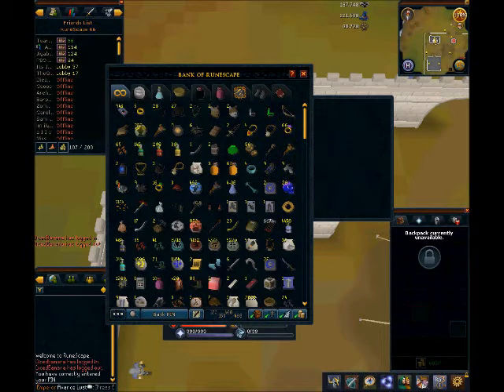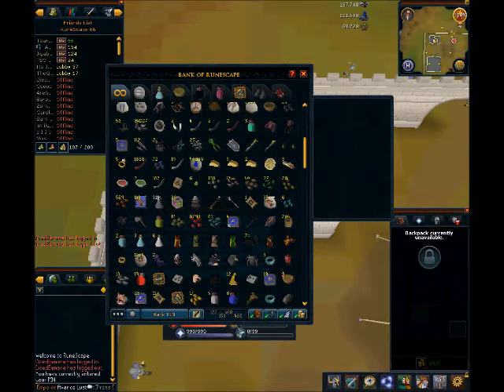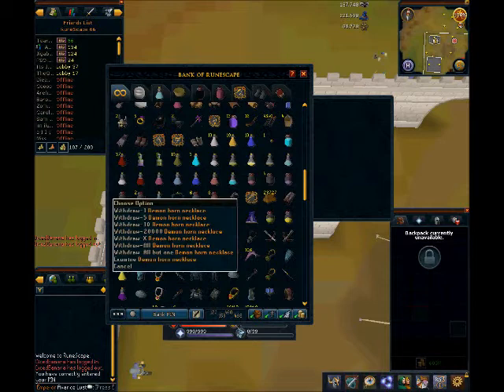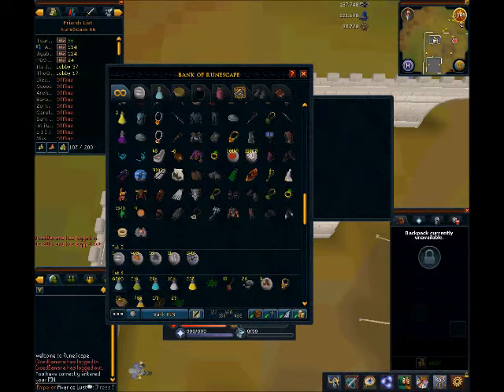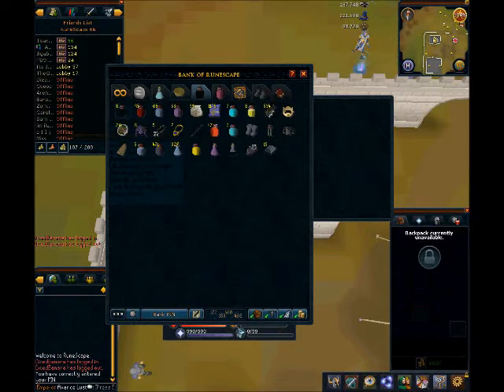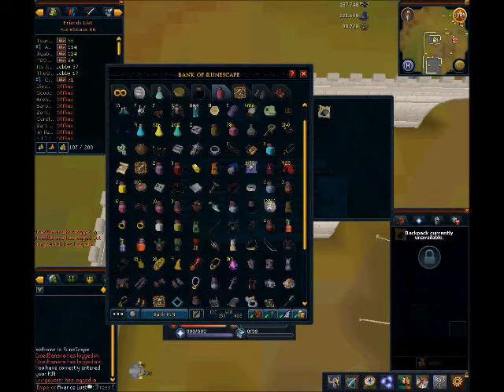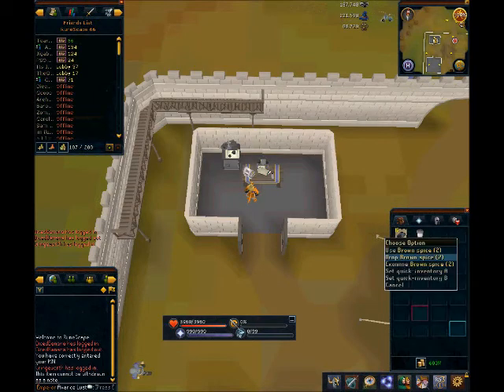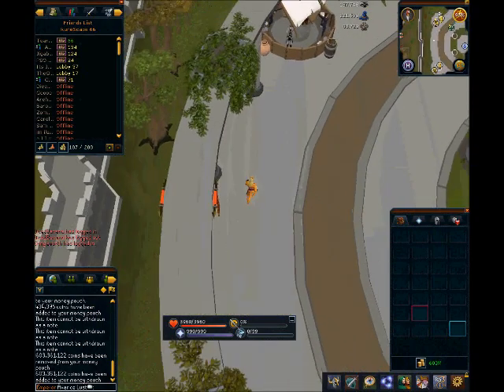September bank video.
A overview of my bank as of 9/4/13. I hope you enjoy :P.